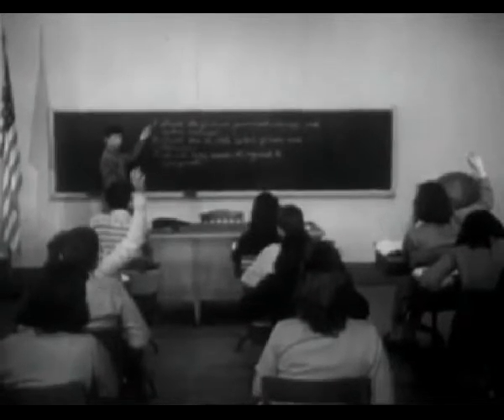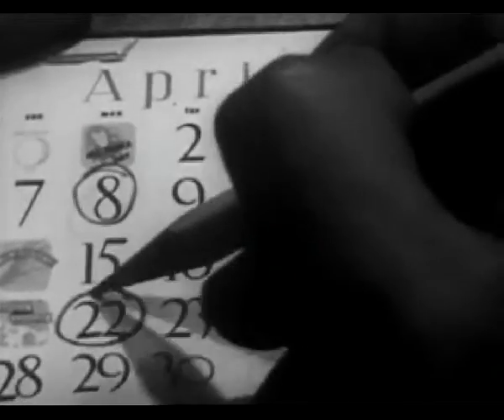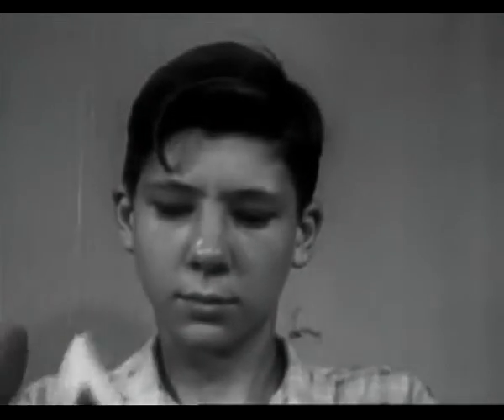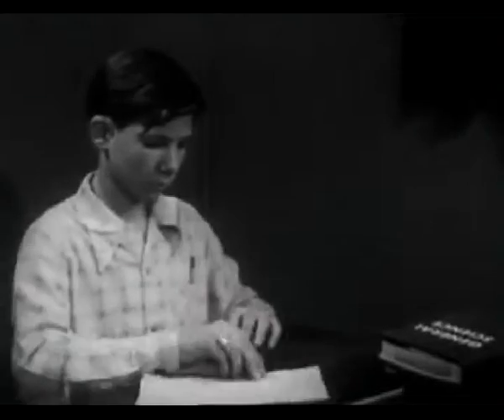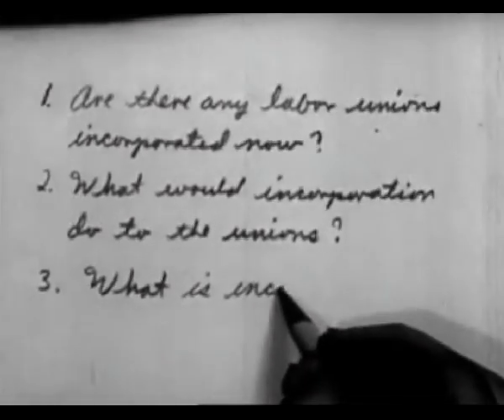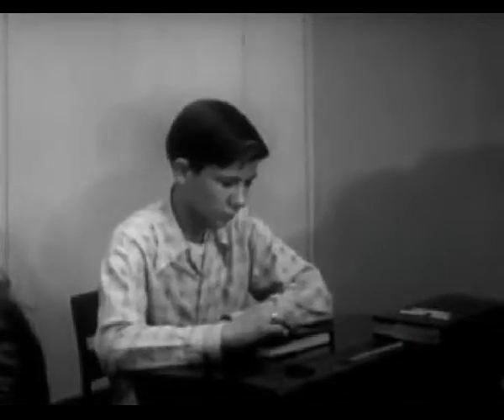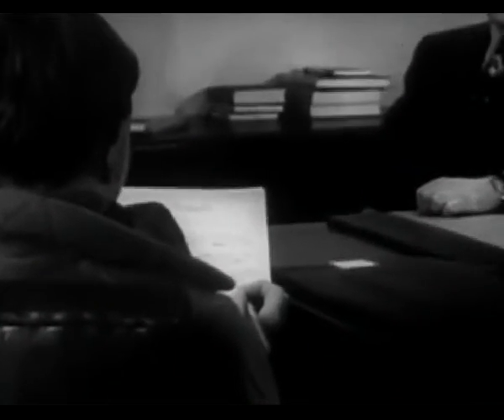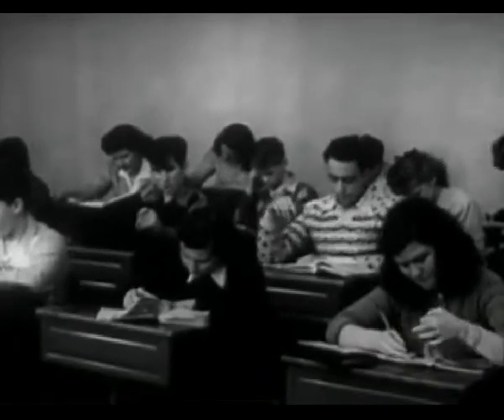How to Study (1946)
Jim has an big report to write for school. How can he manage to do it intelligently and efficiently?